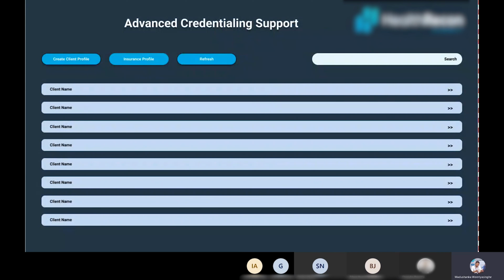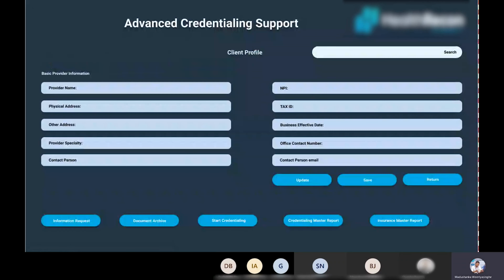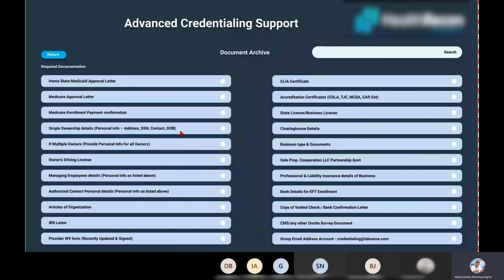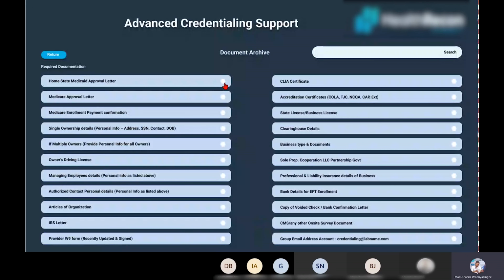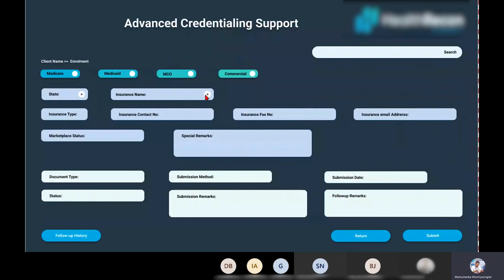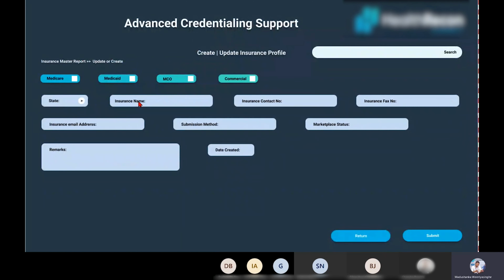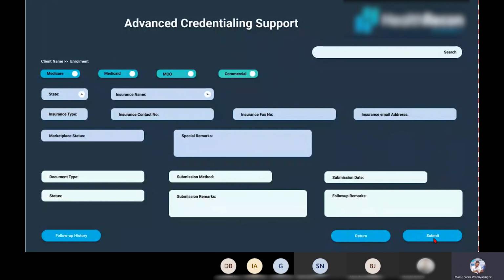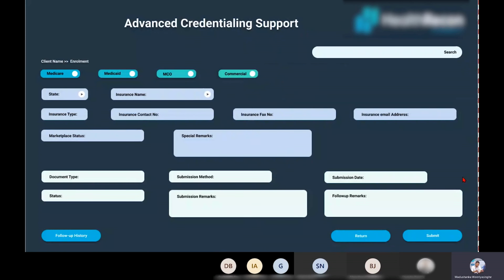Credentialing Application Discussion (Power app - Interface Proto)